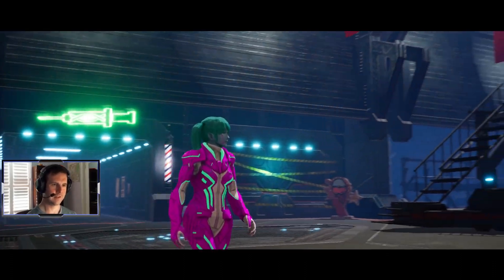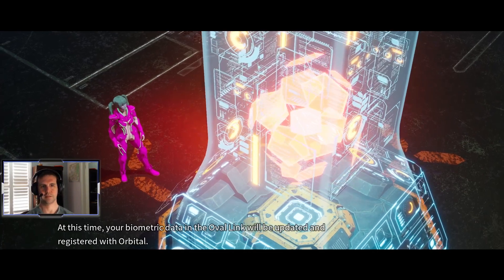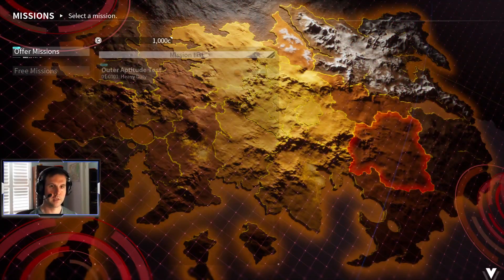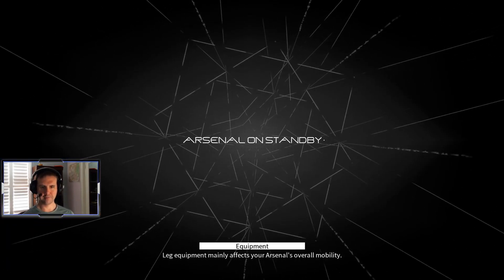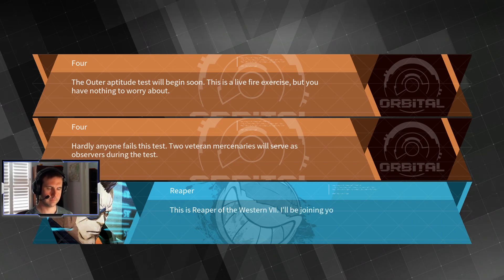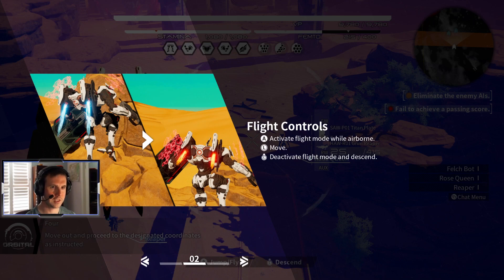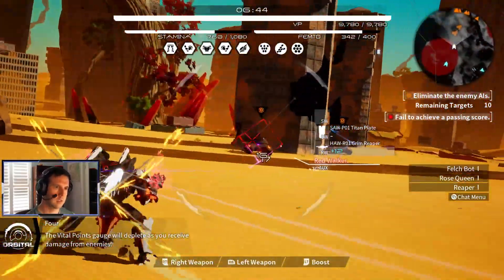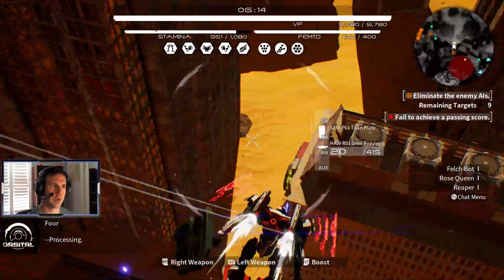01-0101: Outer Aptitude Test | Daemon X Machina (01)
Because most of Y'all are here for the mecha fighting:
0:00 anime bullshit
3:48 the mission

Sorry for the LOUD ASS random music midway through the vid.  Tried out YT's music replacer tool and it SUCKS ASS.